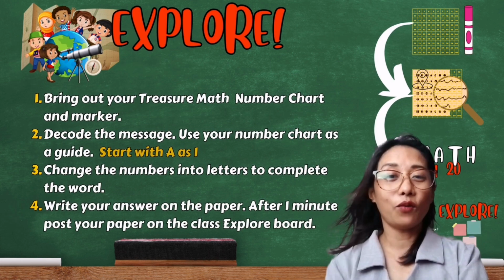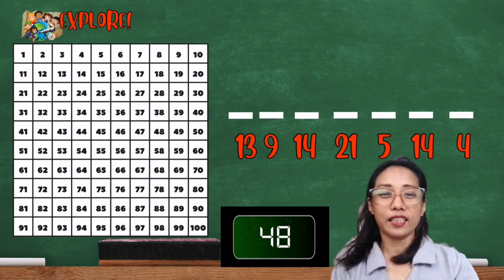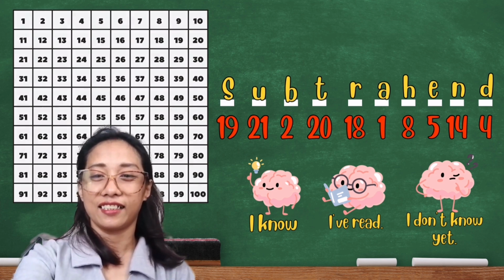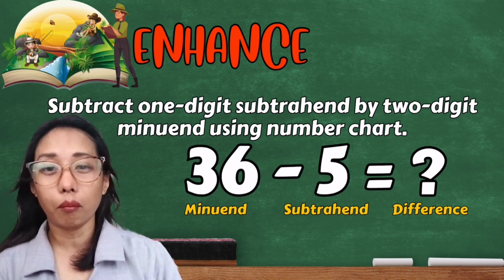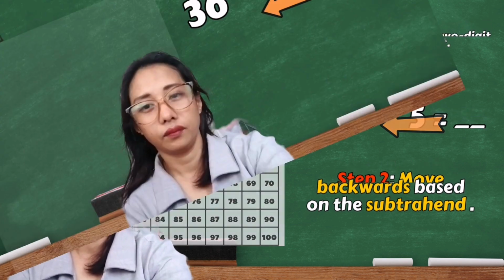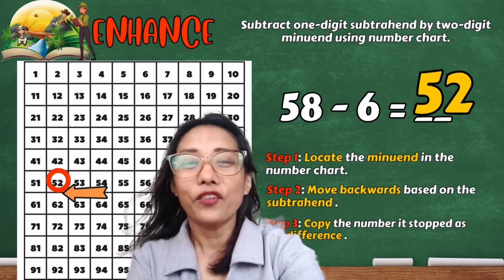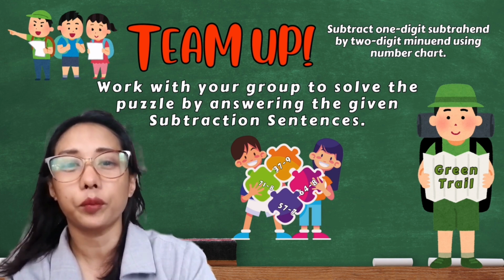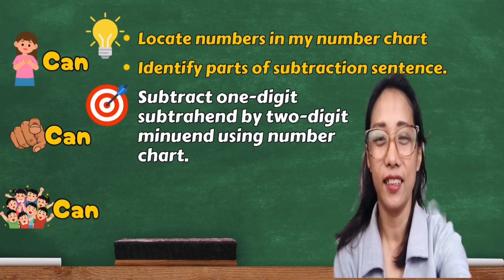1 June 2025